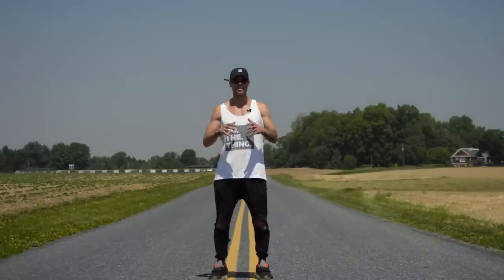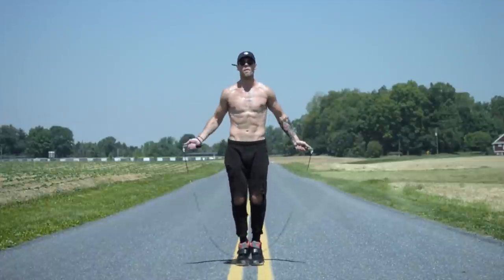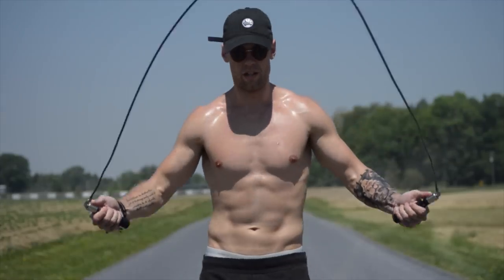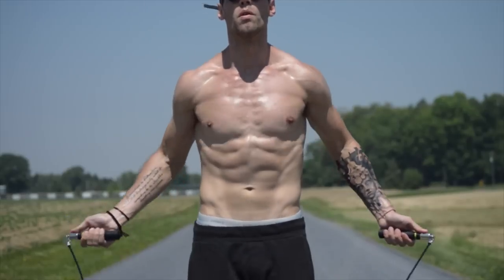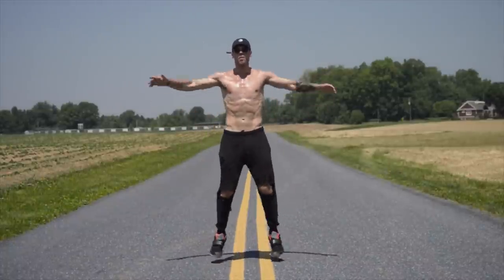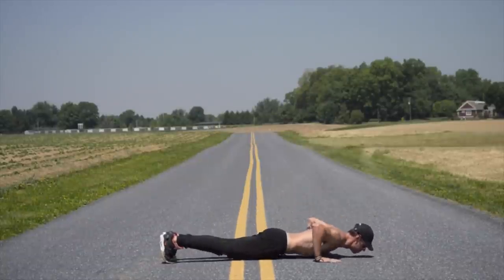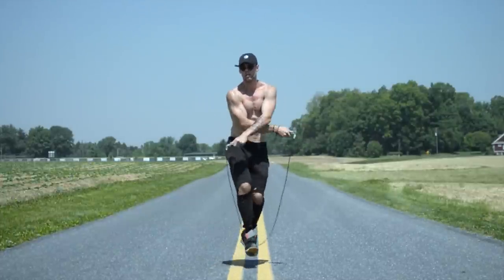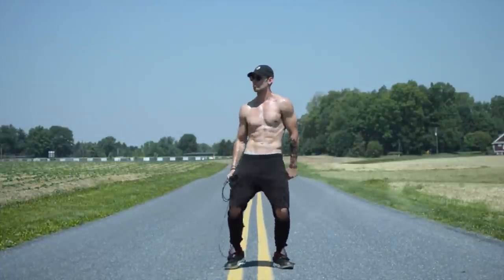5 Reasons You Keep Tripping Over Your Rope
5 Reasons You Keep Tripping Over Your Rope - Learn to decrease mess ups to jump for a longer period of time

Today's tutorial:

1. holding the rope too high
2. not keeping the rope tight
3. you're not warmed up
4. trying tricks before perfecting regular bounce
5. you haven't found your rhythm